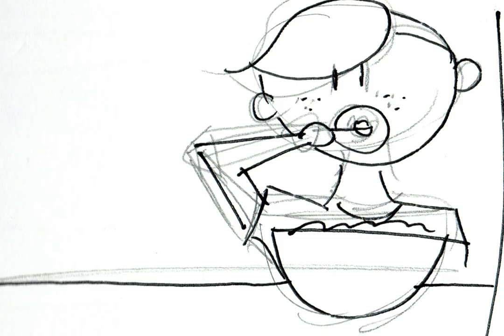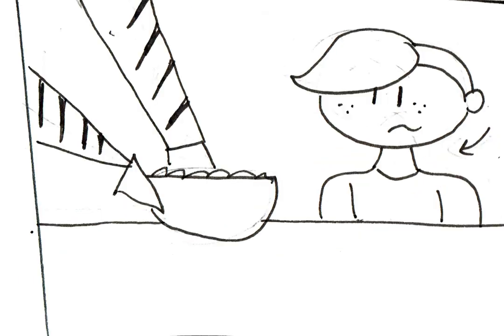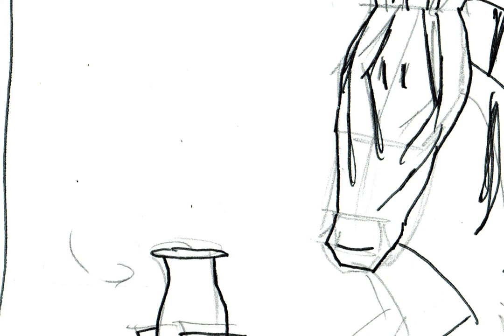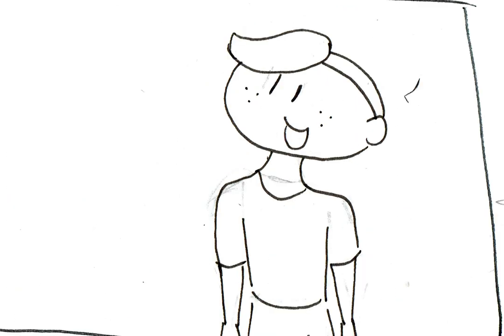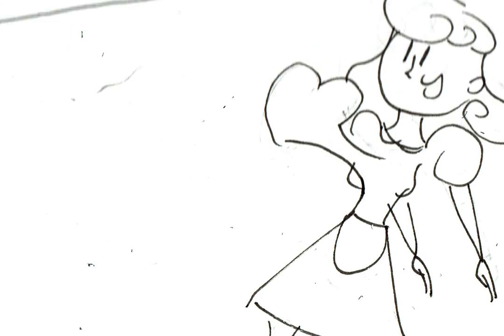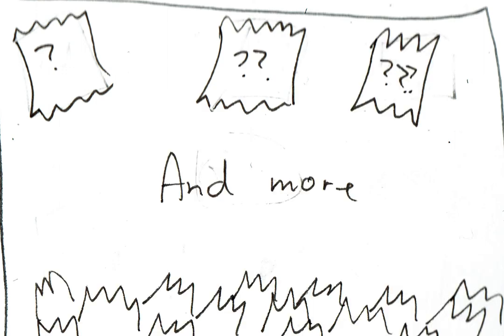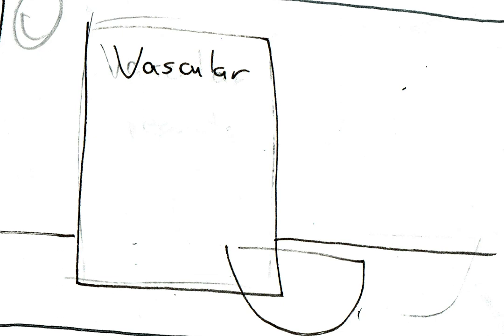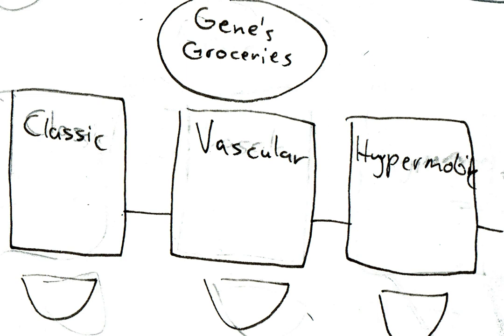Zebra Munchies Animatic - a Film about Ehlers Danlos Syndrome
I made a thing that's supposed to be about Ehlers Danlos Syndrome but I think is actually a chronic illness meme made incarnate.

I'll be fixing this to make it better and animating it. I plan to be done in May 2018. I really hope I'm done by then since this is my senior film lol.

Program/materials:
Canson XL Mixed Media sketchbook
Sakura Micron fine liners
Adobe Premiere
Adobe Photoshop
Too many spoons
one (1) genetic disease